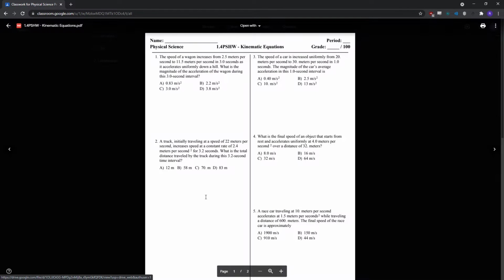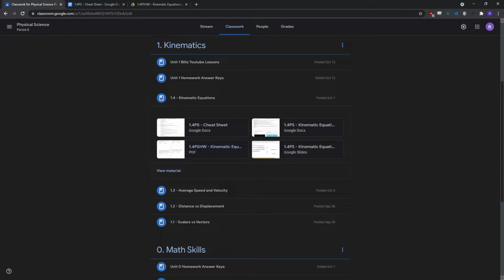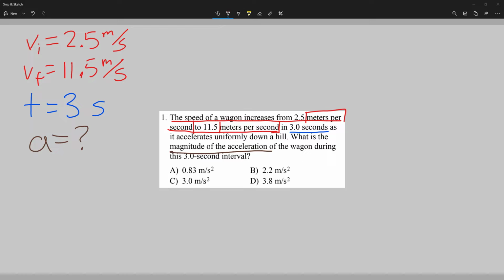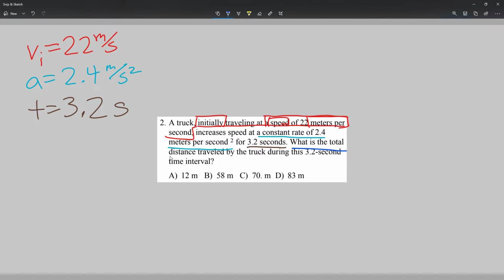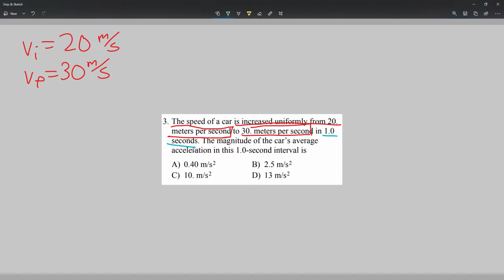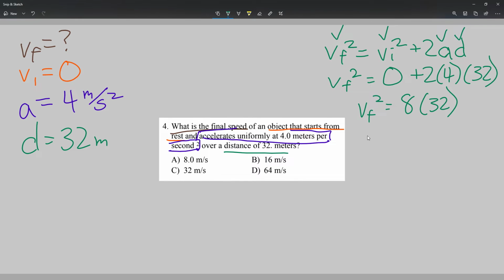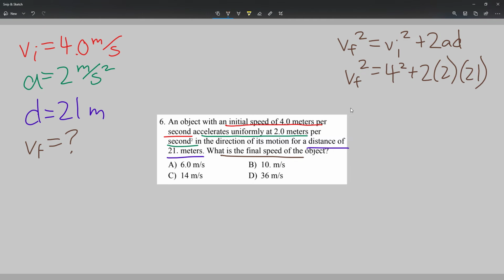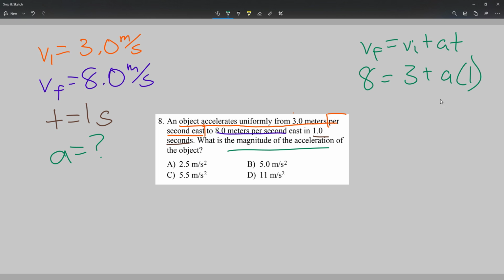1.4PSHW - Kinematic Equations